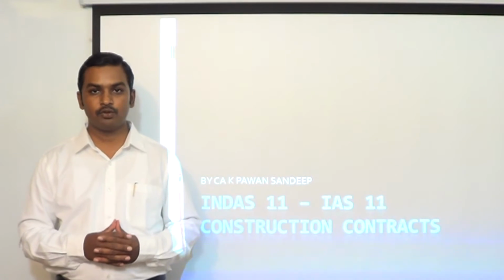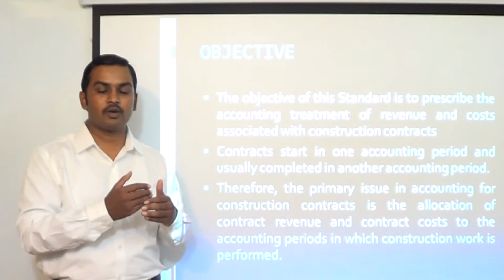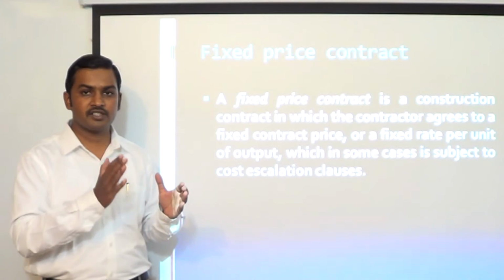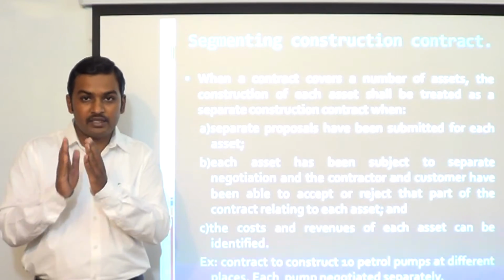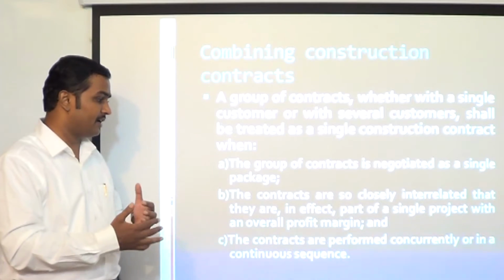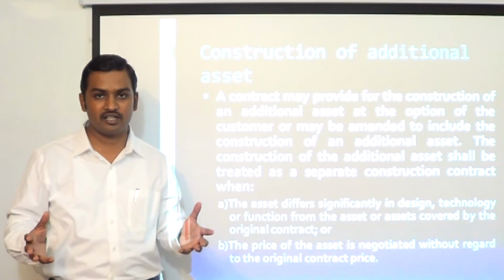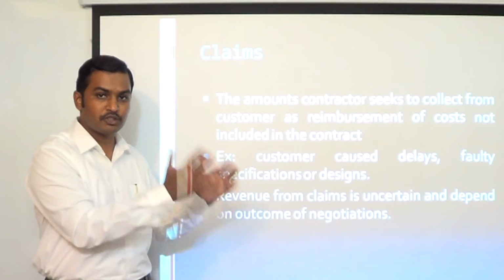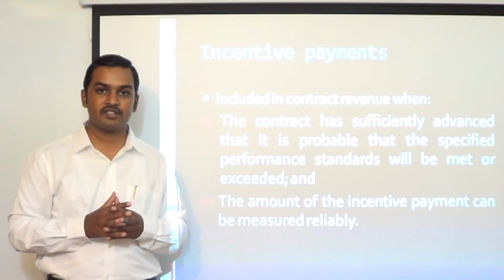INDAS 11 CONSTRUCTION CONTRACTS LECTURE 1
objective, scope, meaning and various types of contracts, combining and segmentation of contracts, revenue, incentives, variations, claims.